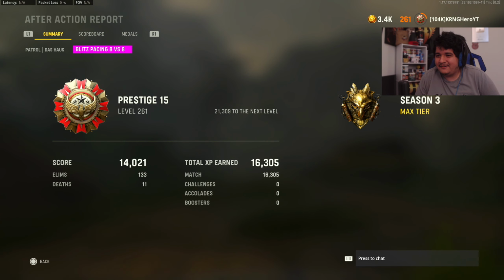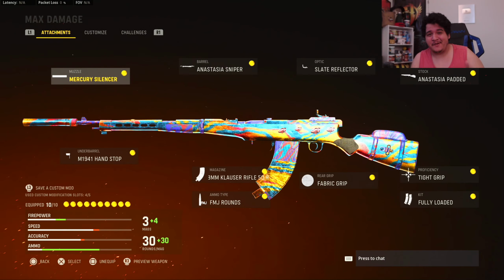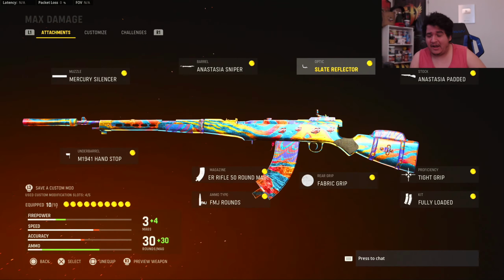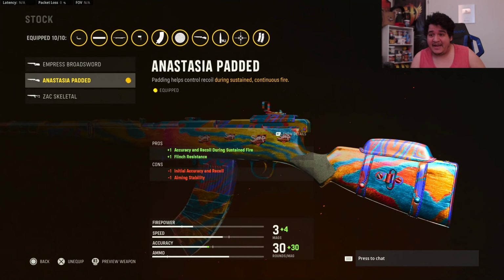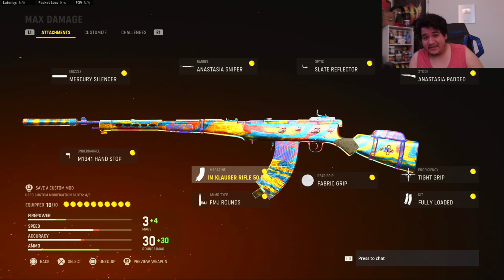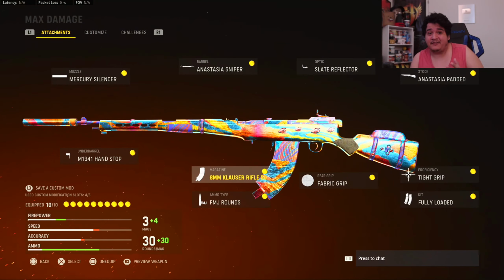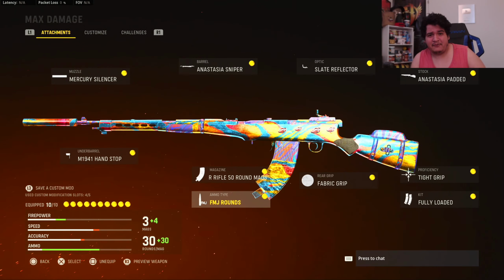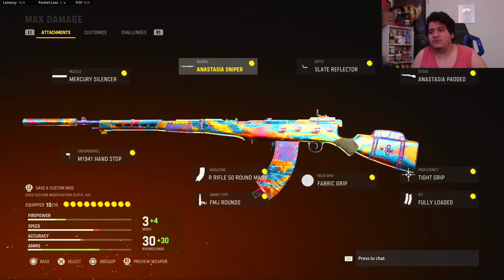*META* New Automaton Class is CRAZY on Vanguard After Update! 🔥 (Best Automaton Class Loadout Meta)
In this video of Call of Duty Vanguard Multiplayer, I decided to make a video on the Vanguard automaton or automaton Vanguard. This is showcasing the best automaton class Vanguard has to offer. This best automaton loadout Vanguard has got me a V2 Rocket. I recommend this best automaton setup Vanguard has to anyone! I hope you enjoy this automaton gameplay Vanguard or Vanguard automaton gameplay. I love you all!

previous
the NEW *GODLIEST* STG 44 CLASS EVER on Vanguard After Update! 🔥 (Best STG 44 Class Loadout Meta)